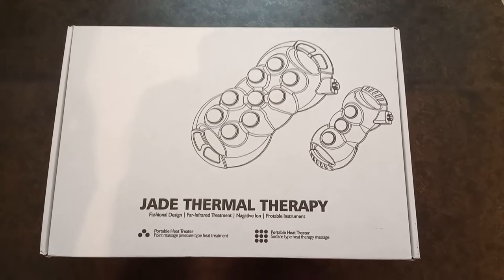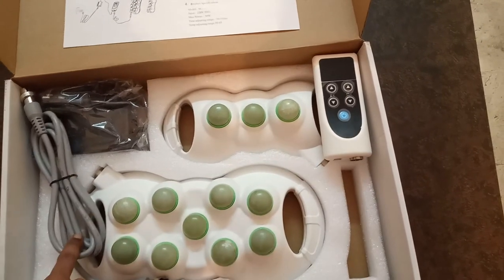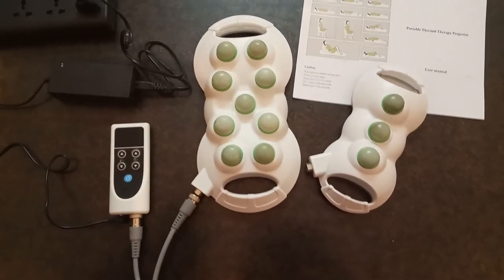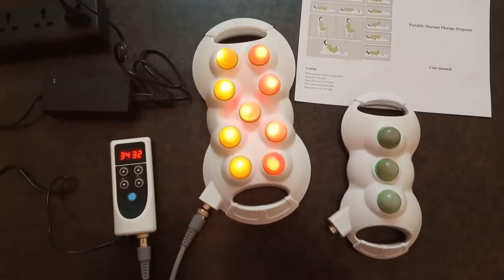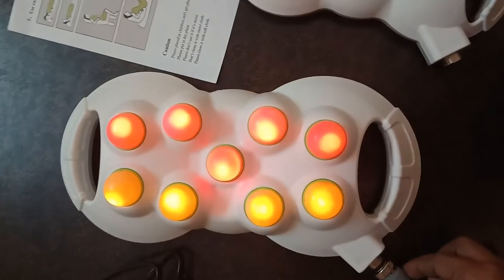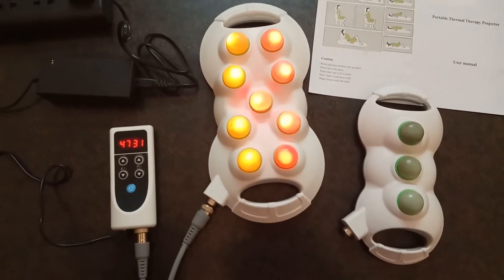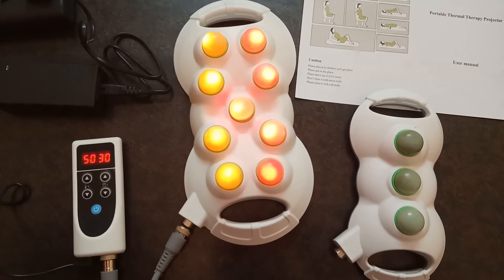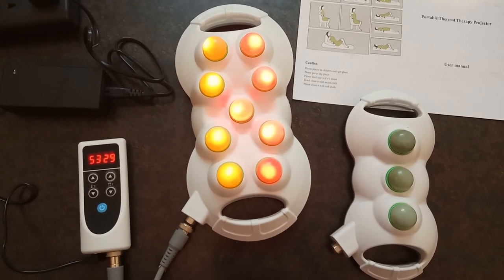Weecare 9+3ball combo jade stone projector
9 Ball Jade Massager With  Remote. Specifically Designed In Varied Parameters. These Are Widely Used In Improving Blood Circulation And Metabolism Process. These Are Made By Using High Grade Material To Ensure Complete Satisfaction And Safety Of Our Customers. When The Jade Stones Are Heated And Applied On 15 Basic Acupressure Points, The Jade Thermal Heating Massager Emits Far-Infrared Heat That Penetrates Deep Into Your Body As Much As 3 Inches Below The Skin. Deep Penetrating, Far-Infrared Heat Excites Molecules To Increase Their Energy. This Handheld Jade Projector Gives Various Types Of Benefits Like Relief In Chronic Pains, Increased Blood Circulation, And Reduces Stress, Toxins Removal & An Increase In The Immunity Of Our Body.
This 9 Ball Jade Stone Massager Has An Infrared That Helps The Heat Wave To Break In The Muscles Ache By Going Deep Into It.
In Addition To That It Provides Warmth Setting 30 Degree Centigrade To 70 Degree Centigrade That Helps The User To Set Up The Most Comfortable Level Of Heating And Thereby Getting The Soothing And Rejuvenating Massage.
It Looks Very Classy And That Makes It Easily Portable.
All Functions Are Present In Its Remote Which Makes It Easy To Operate.
Different Types Of Vibrations Can Be Used For Fatty Areas.
Easy To Change The Acupressure Point With The Holding Places Provided On Both Sides.